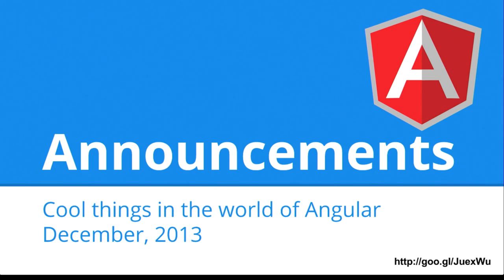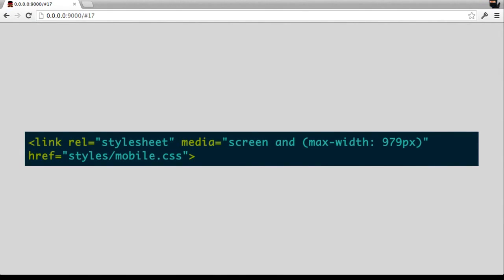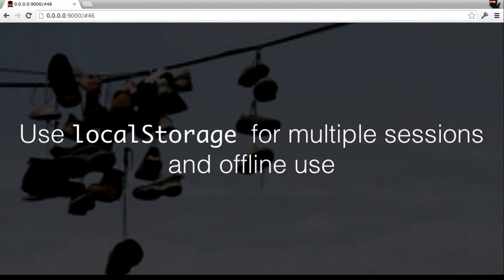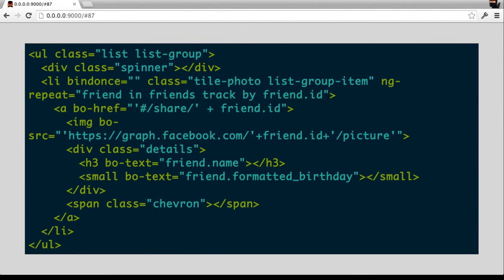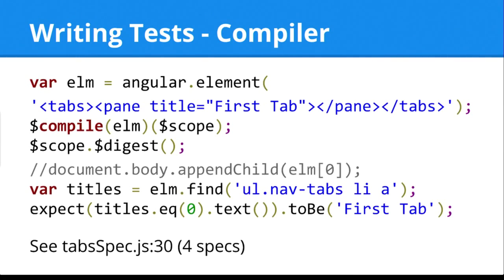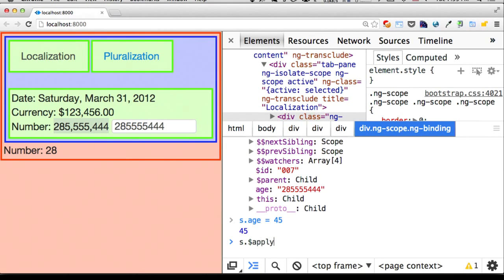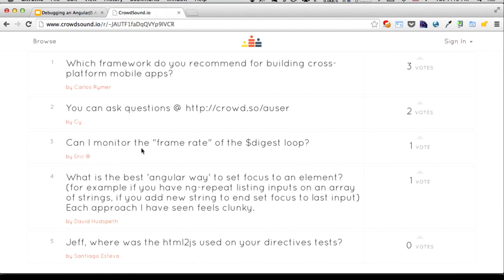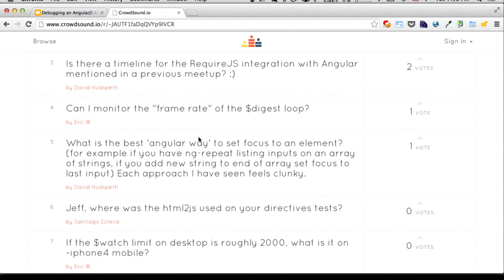Angular on the go: Using Angular to power Mobile Apps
Speaker Ari Lerner is the author of ng-book, curator of ng-newsletter, and co-founder of fullstack.io.

Angular is flexible for prototyping web applications quickly and powerful enough to power production-ready applications. For the desktop, for sure, but what about for the mobile platform? Do the same rules apply?   In this talk, we'll discuss the options we have available for building mobile apps with Angular. We'll look at UI frameworks and toolchains. We'll look at ways to produce the best user experience for our users, from reducing latency from server to device as well as techniques to keep our apps responsive.

Two brief closing lightning talks: 1) Jeff Cross - Testing Tabs, and 2)Vojta Jina - Debugging Tips